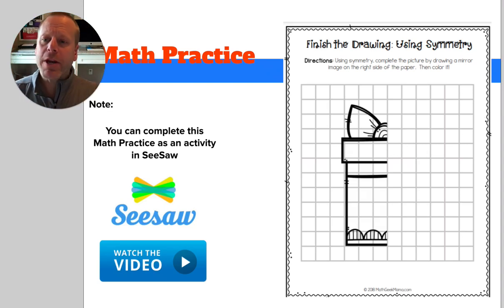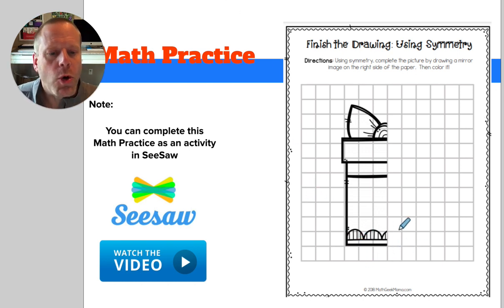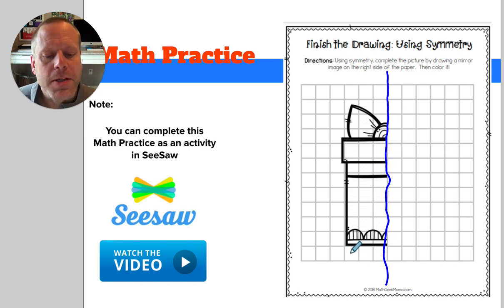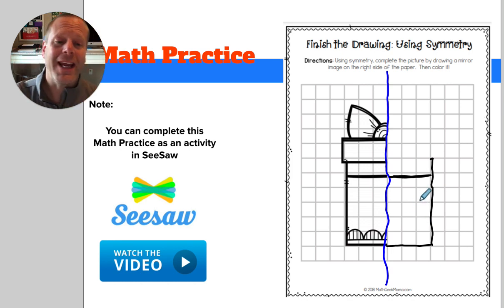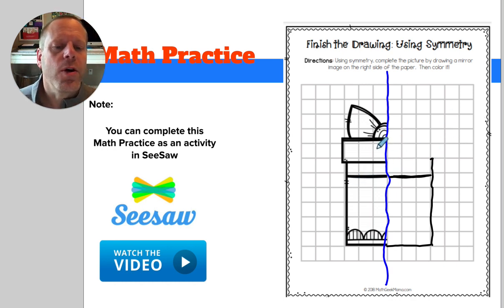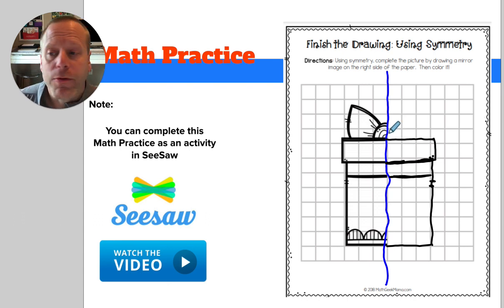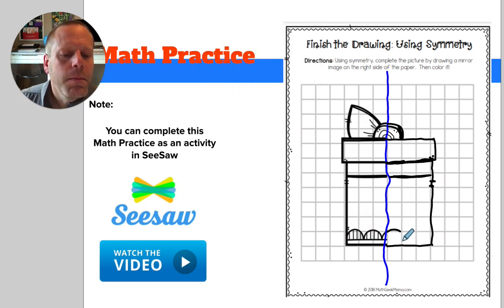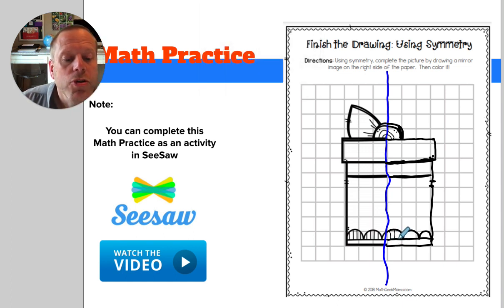5 17 Math Game Missing Picture Lines and Curves